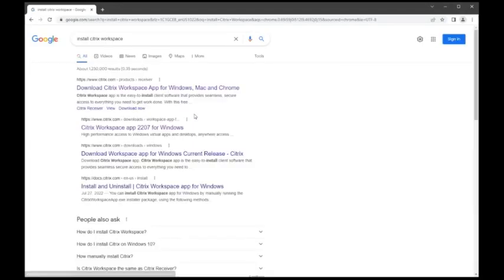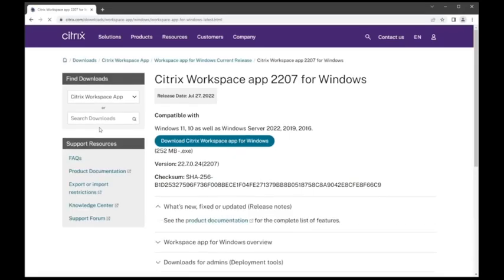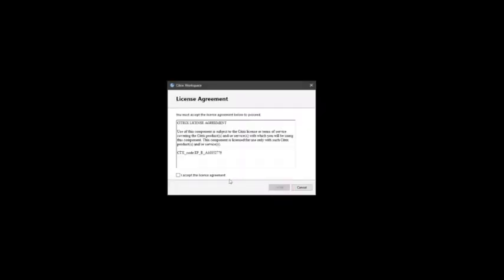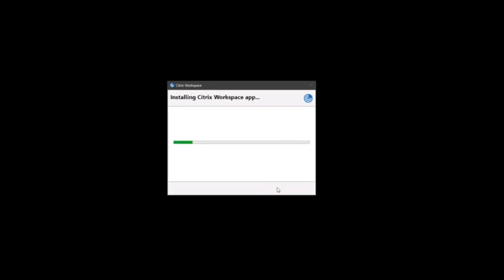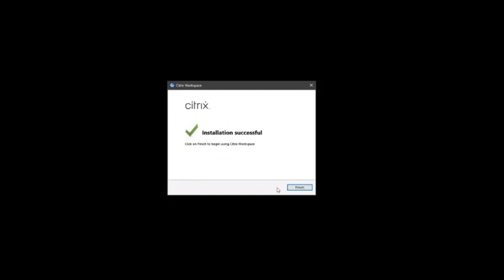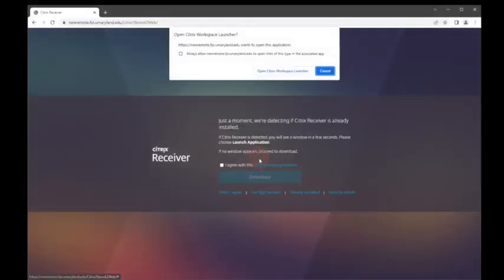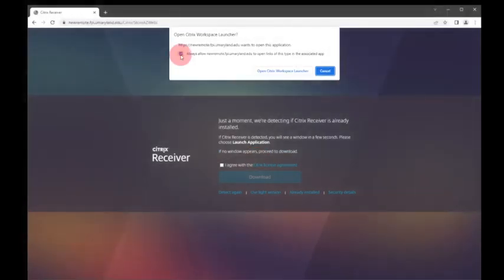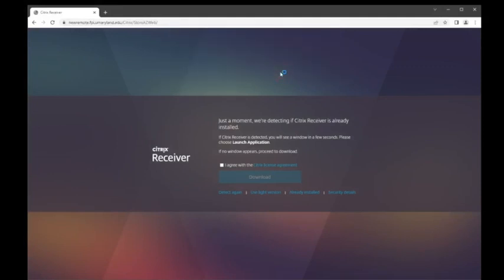How to install Citrix Workspace